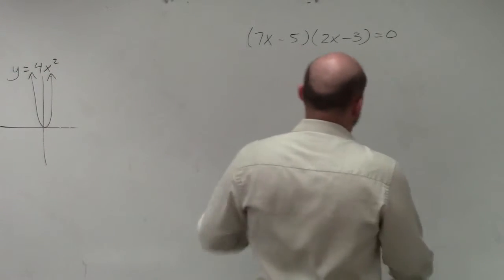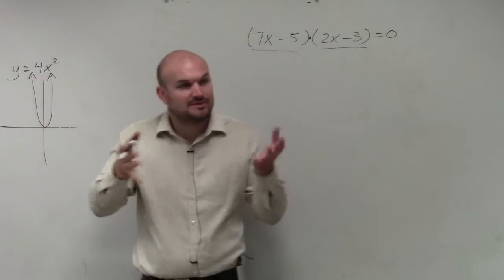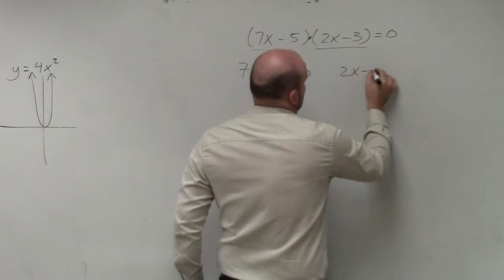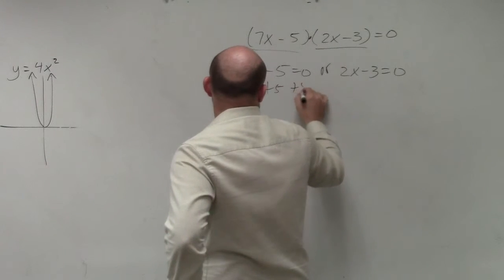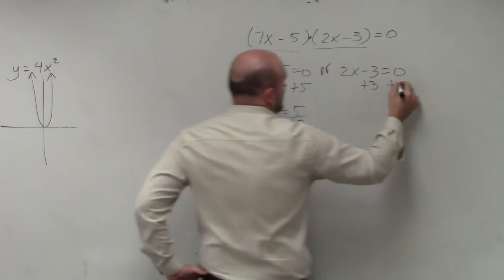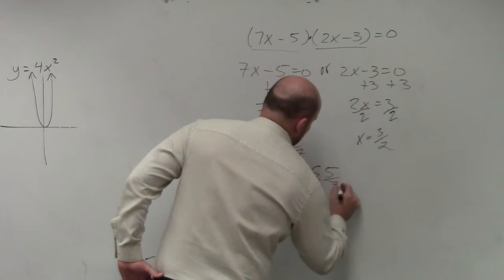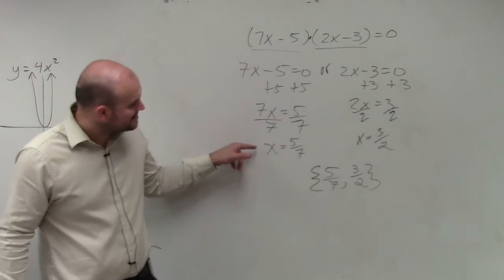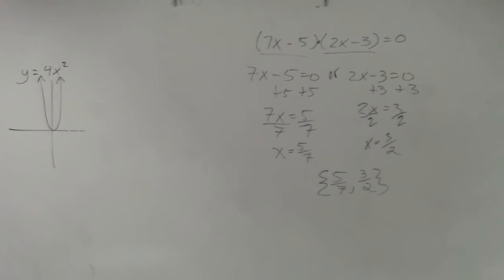Using zero product property with two binomials multiplied by each other